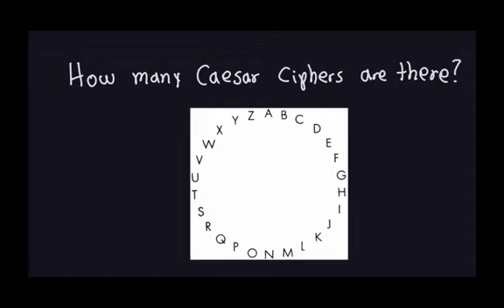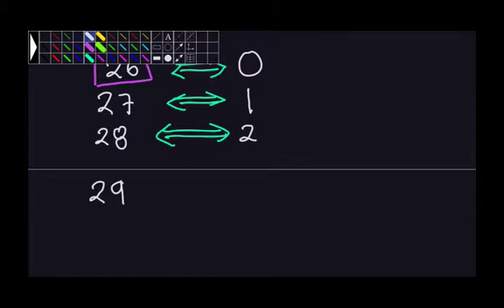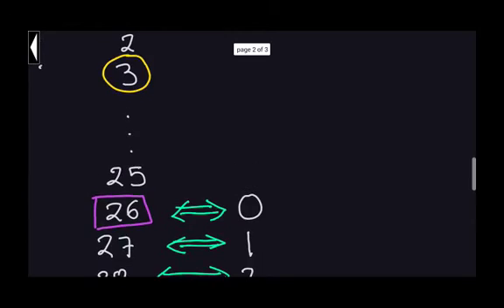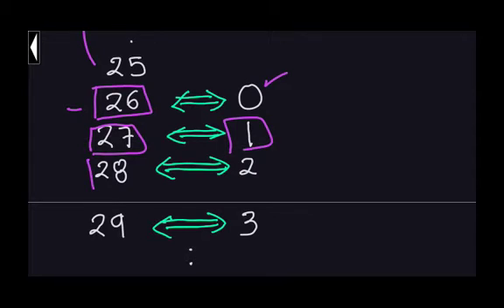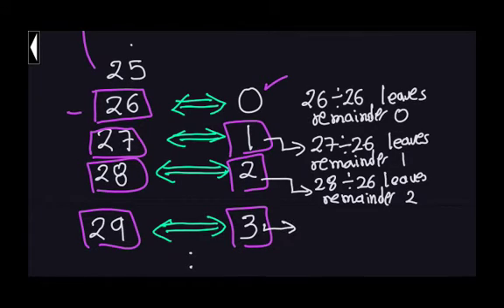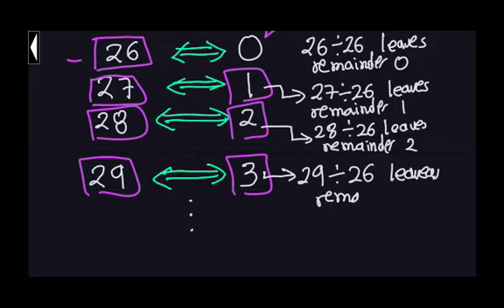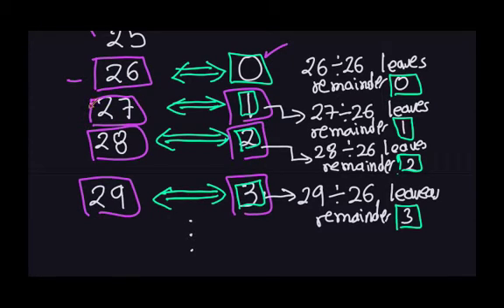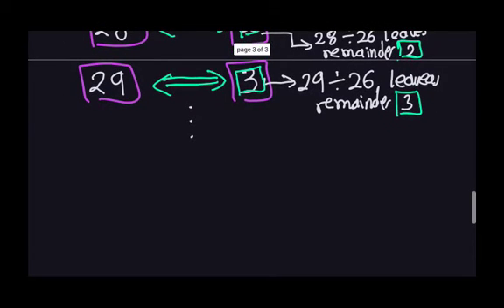Applied Cryptography: Number of Caesar Ciphers (2/4)